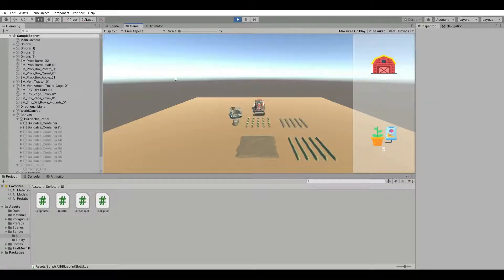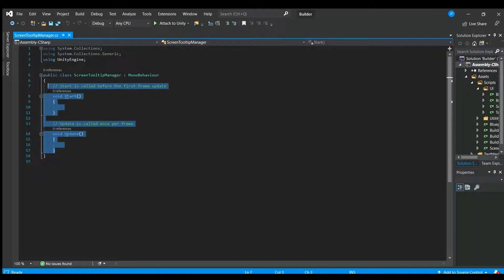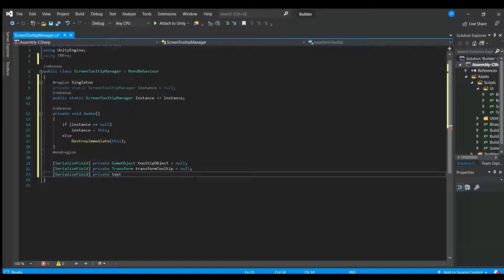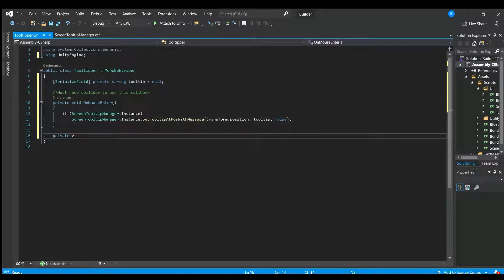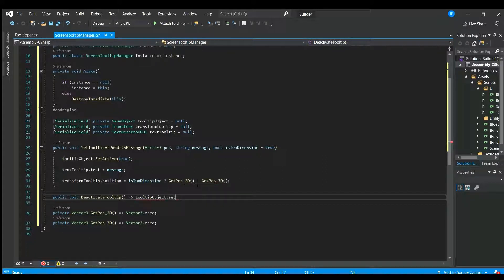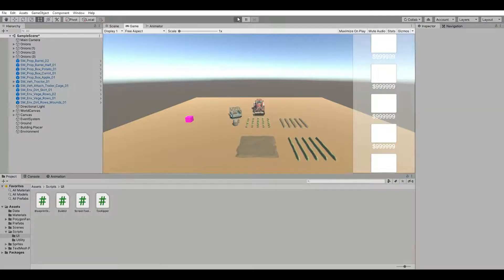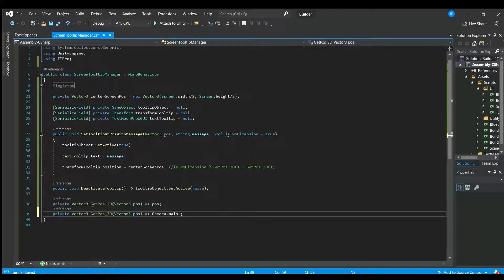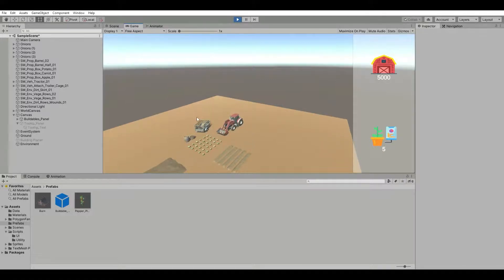How to Code a Dynamic Tooltip in Unity (GameObject Description/Help/Inspection Popup)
This tutorial explains how to create and code dynamic tooltips that will popup when hovering (with the mouse) over a GameObject in the Unity3D game engine.

If you ever wanted to show an object's stats, its name and information, or a help/tip infobox; this is the video for you.

Programming a dynamic tooltip UI in C# on Visual Studio 2019 in Unity 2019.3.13f1.

0:00 Intro
0:30 Basic Setup of UI Objects
2:00 Components Setup
3:15 Tooltip Manager Setup
4:20 Tooltip Manager Variables and Main Routines
8:17 Tooltipper Component Setup
11:25 Placing the Tooltip in the Center of the Screen
14:30 Adding Unity IPointer Events to Tooltipper
17:35 Placing the Tooltip onto Objects in the Scene
20:05 Important Change to Tooltip Manager
20:28 Offseting the Tooltip toward the Center of the Screen
23:40 Dynamic Tooltip Messages
26:00 Important Method: SetMessage on Tooltipper
28:30 Specific Tooltips for Unique Objects
30:37 Outro